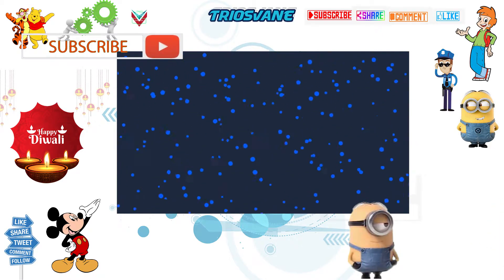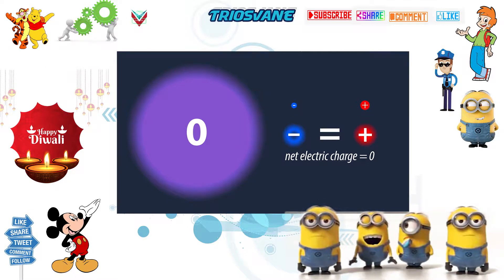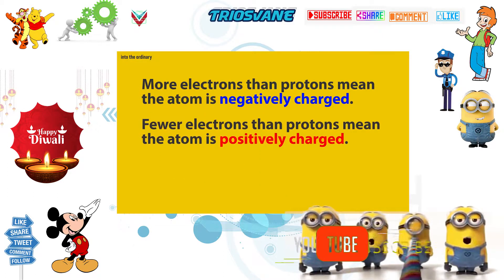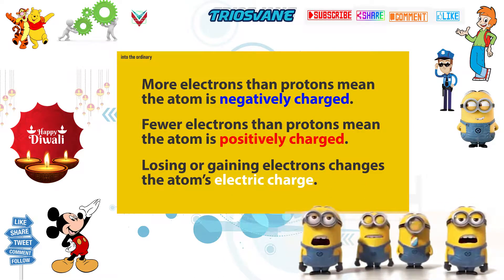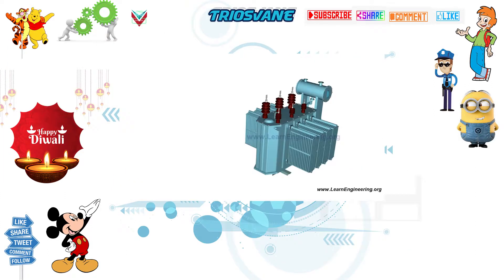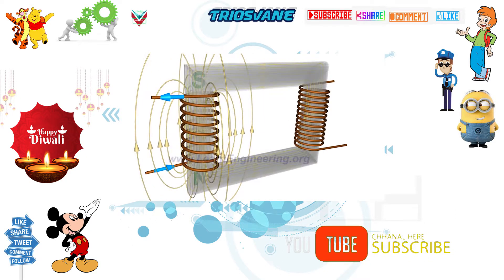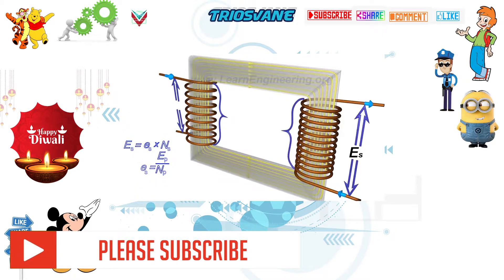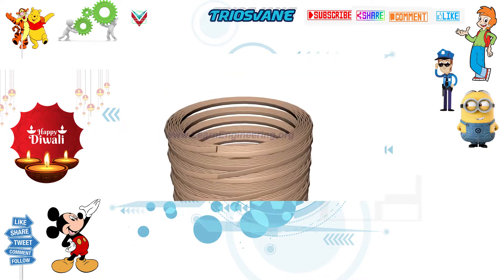Basic Electrical Engineering | Introduction to Basic Electrical Engineering 2020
EAGER TO KNOW MORE WATCH THE VIDEOS ?